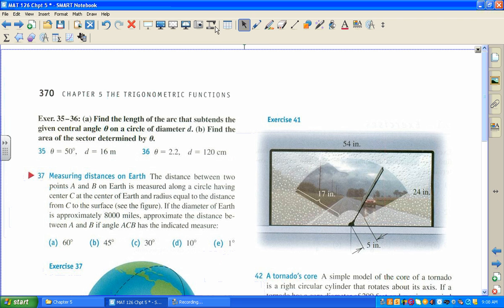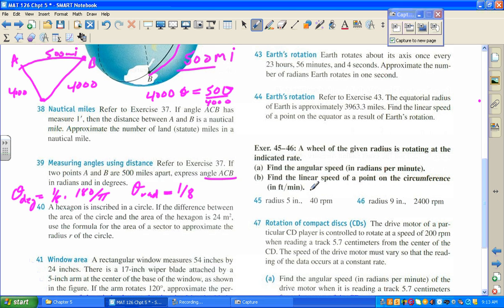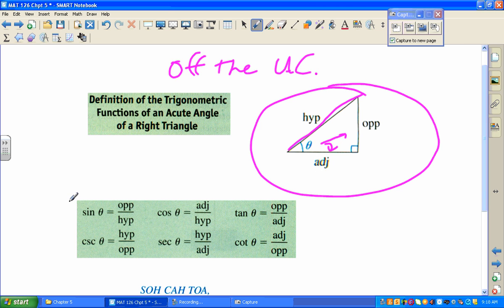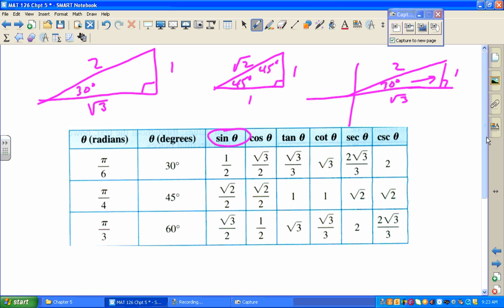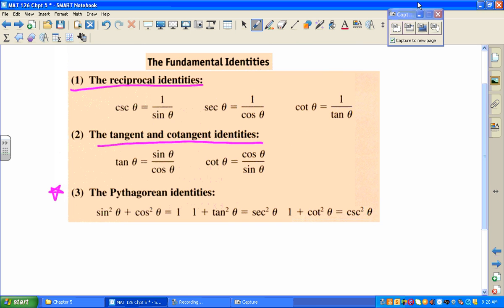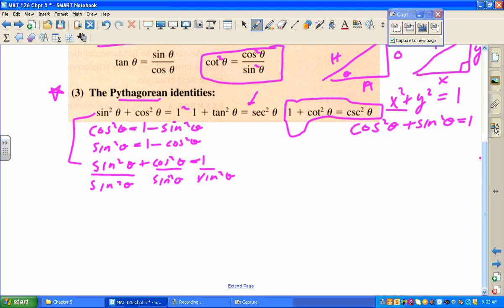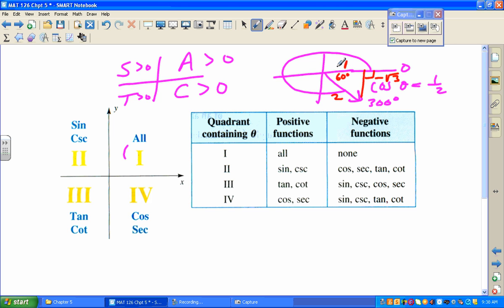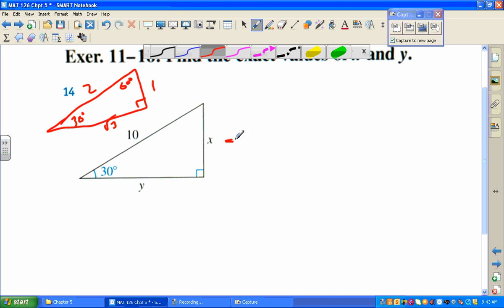MAT 126 5 2